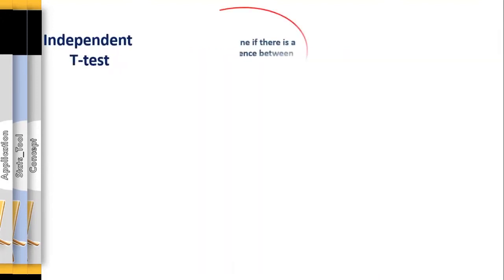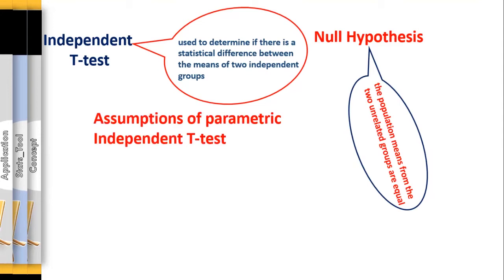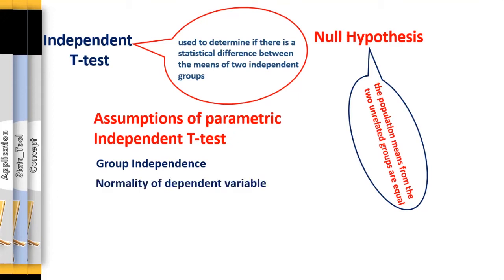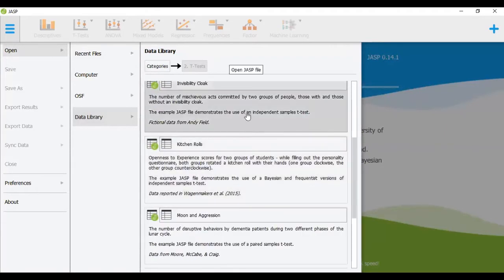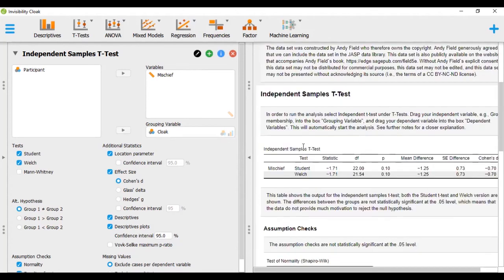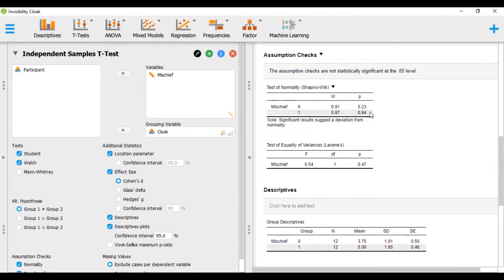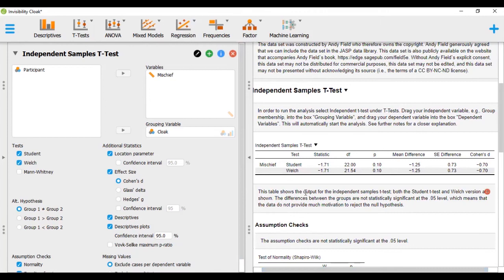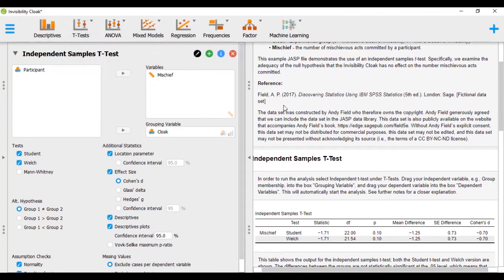Inferential Statistics || Independent T -test.